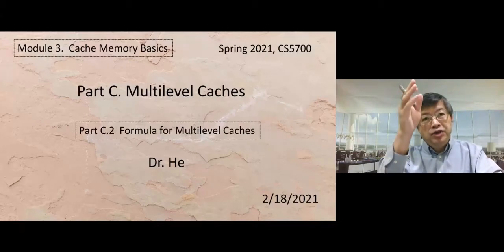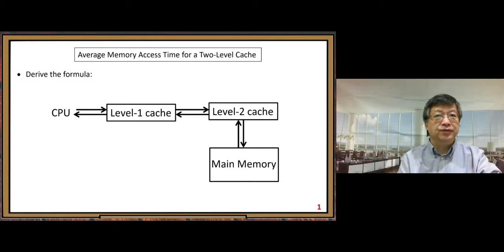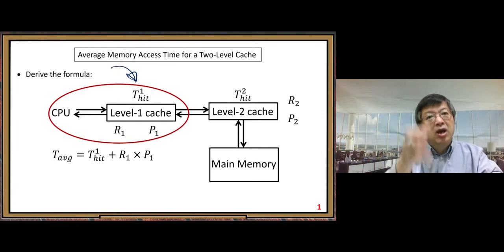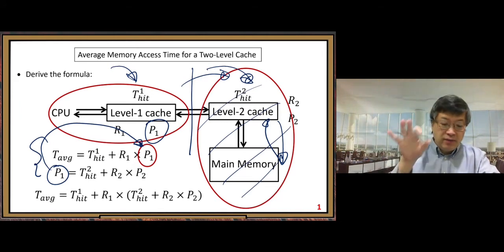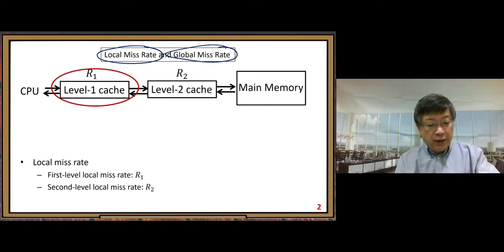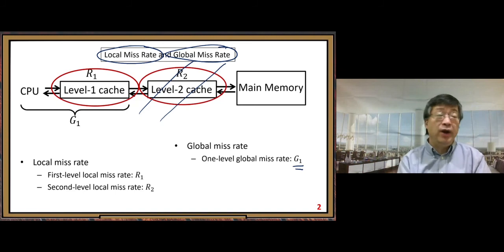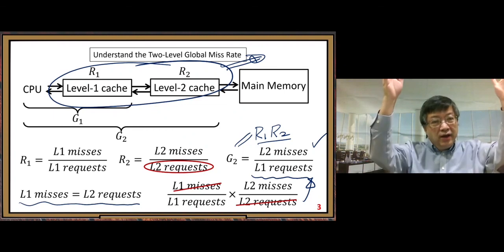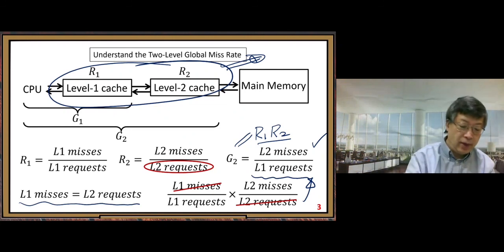PCS5700SP21M3C2_FormulaMultiCache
This video is for teaching at UMSL:  CS5700,  Spring 2021,  Module 3,  Part C.2  Formula for Multilevel Caches